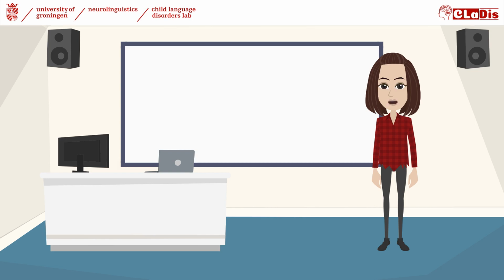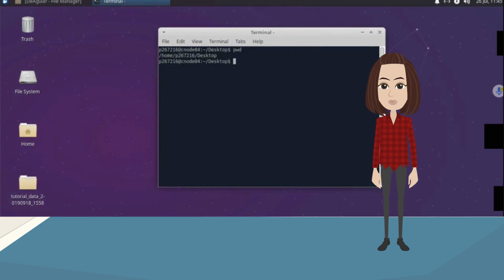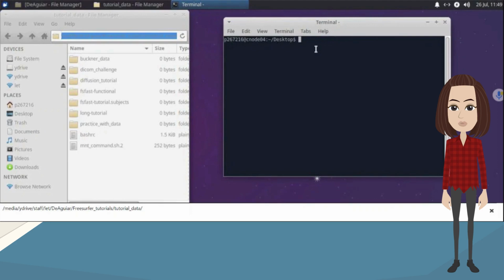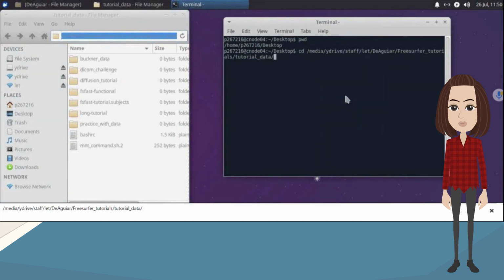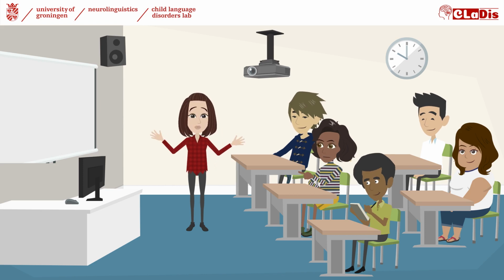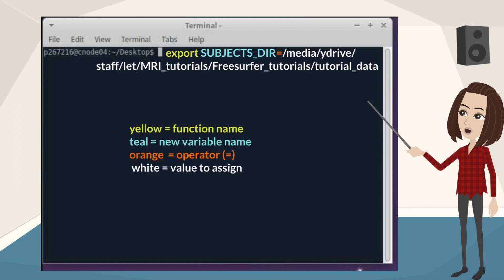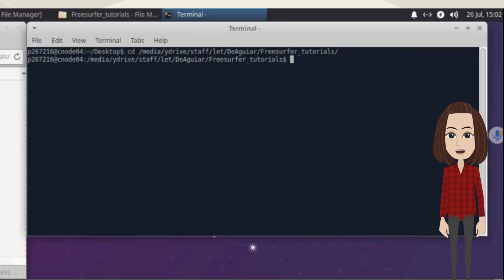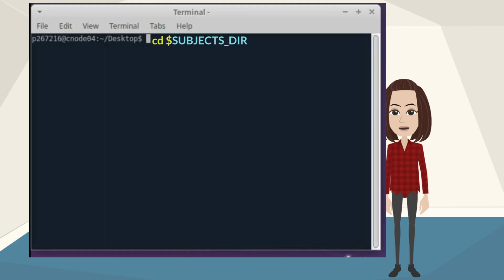Freesurfer tutorial 2 - command line and basic Freesurfer commands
This video series was prepared by Vânia de Aguiar (Associate Professor in Neurolinguistics at the University of Groningen, PI of CLaDis lab) for the students of the European Master's in clinical linguistic. Content is adapted from the tutorials available in the Freesurfer webpage*. Directories require access to the RUG y drive, which is only available to students and staff of the University of Groningen.

This second video shows on how to use the command line to run the most important Freesurfer commands.